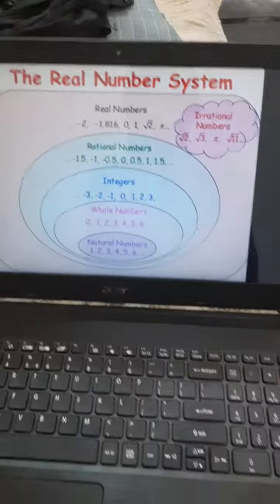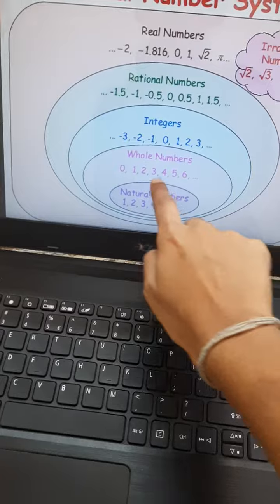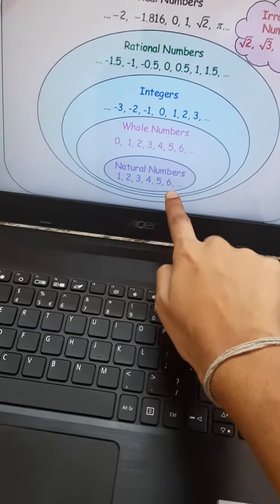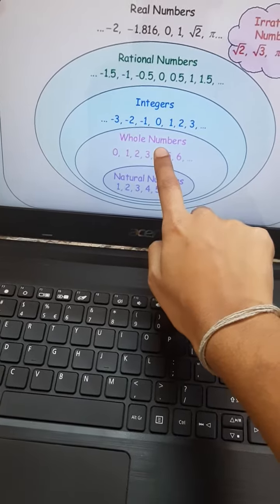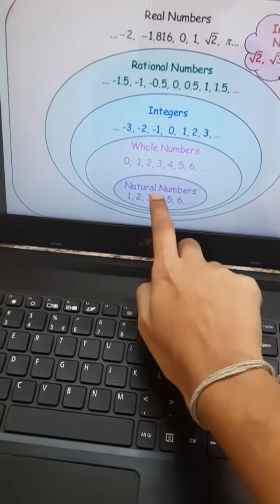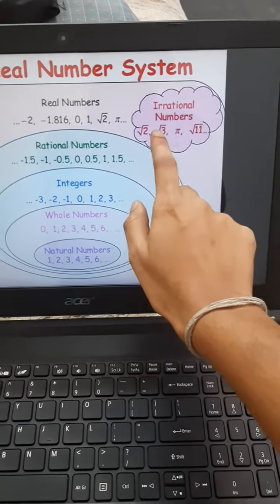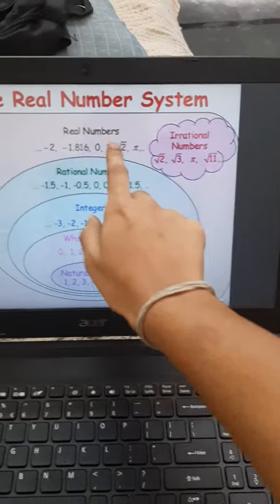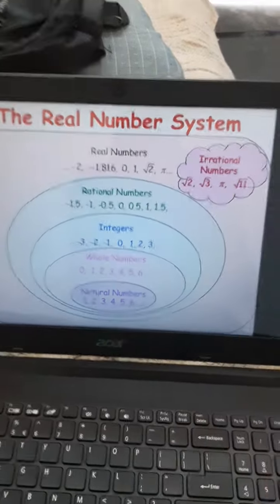Math Teacher - Ankapally Navaneetha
My Name is A.Navaneetha. I have completed by graduation from R.B.V.R.R Women's college with an aggregate of 84%. My hobbies are travelling and listening music. I have done part time in Nisitha Academy as a teacher teaching classes 6th and above.